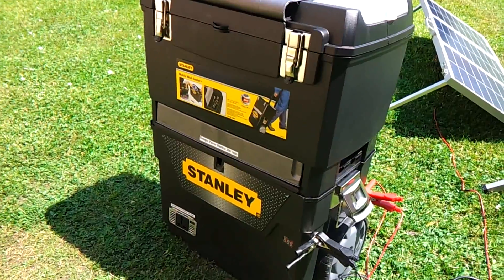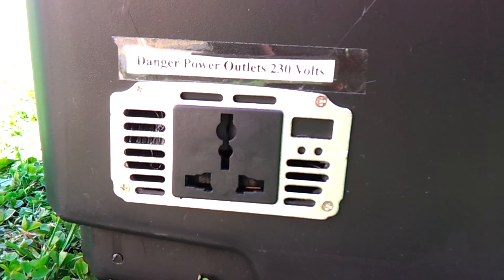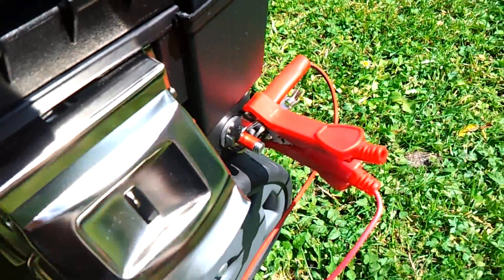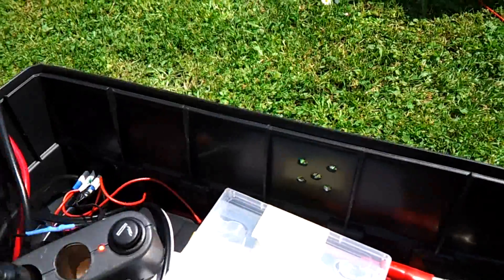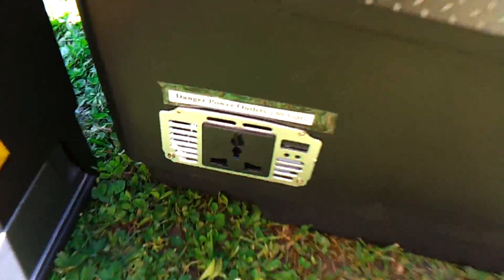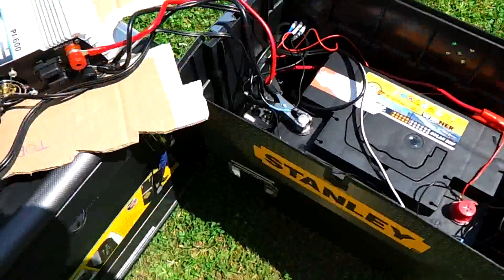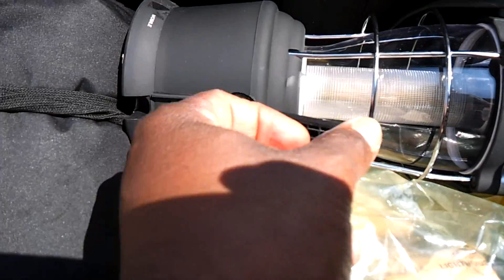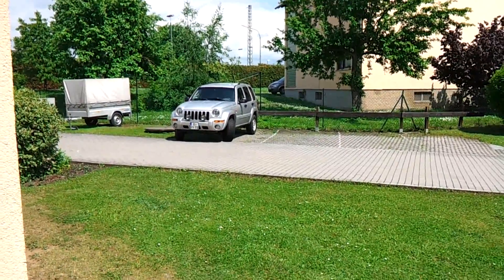Solar Generator (The Grizzly) Part One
Here is my solar generator setup.  Firstly I would like to thank YouTube user 'Feedthelibertytree' for giving me the idea about using the Stanley rolling toolbox (pure genuis).

Stanley Rolling Toolbox
100ah Deep Cycle Solar Battery
150w Modified Sine Wave Inverter (mounted to the front)
600w Modified Sine Wave Inverter (inside main body with 1200w surge capacity)
2 power outlets on the rear each containing 3 sockets apiece
2x45w Folding Solar Panels
1x120w Folding Solar Panels (upgrade)
12v LED Battery Display
12v 2 Port Cigarette Lighter Outlets
On/Off Switch (powered)
Powered 5w LED Flashlight on the front of the unit
Battery Meter
Total cost: €590 (around $775)

.. and a host of electrical wiring fuses, , alligator clamps, nuts & bolts.  I know that a pure sine wave inverter is better for variable speed devices.. motors ect, but I won't be using any therefore I went with what was cheaper.  With this setup I've successfully powered my 55w electric cooler, 30w oscillating fan, a desk light, laptop computer, recharged AA & AAA NiMH batteries, charged my lantern, mobile phones and a tablet computer.  Last year I went camping for 5 days with half this power so I think I'll manage this year.